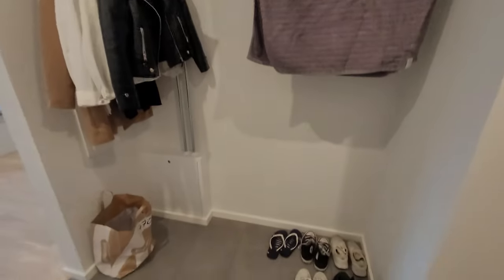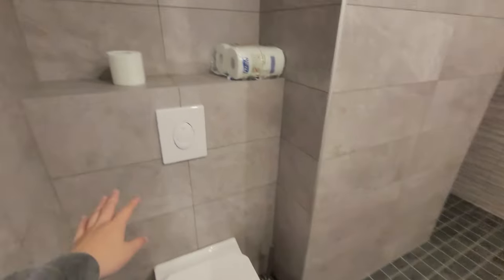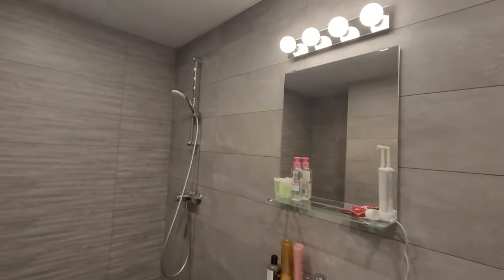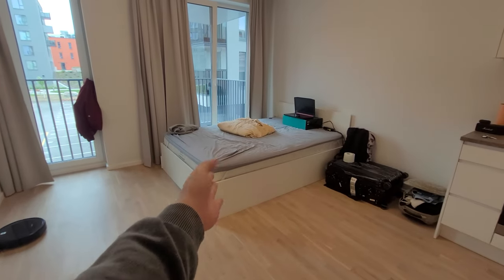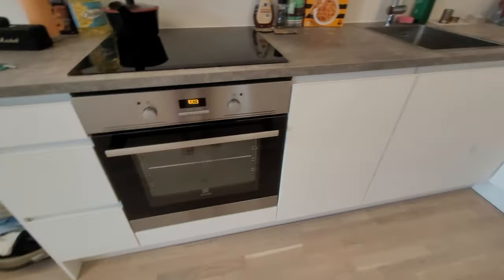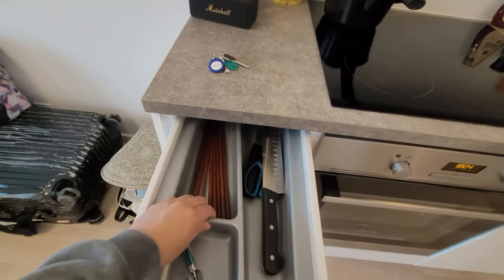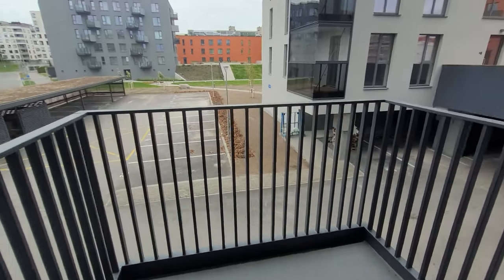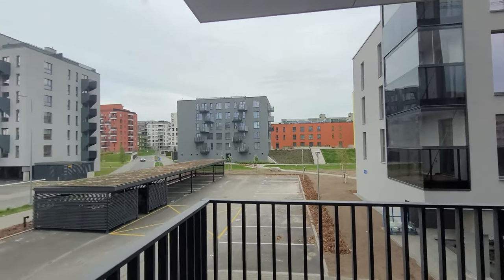(ENG) Empty Studio Apartment Tour 25m2｜YokyLin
Hi,
Don't forget to turn on cc subtitles to see my extra emotions!